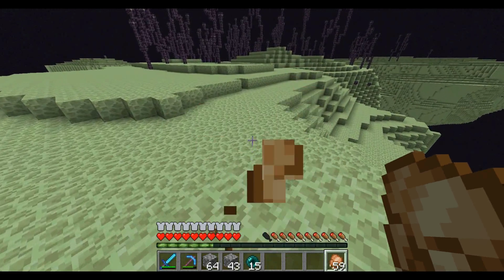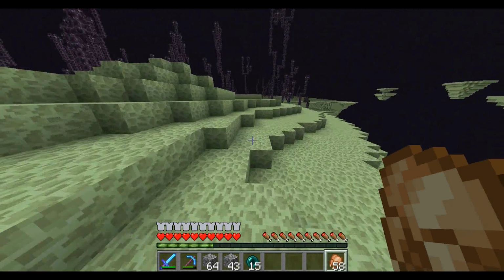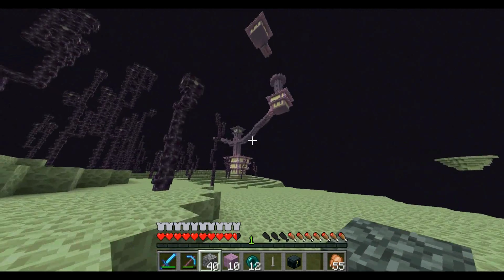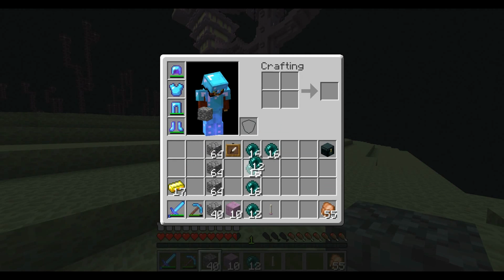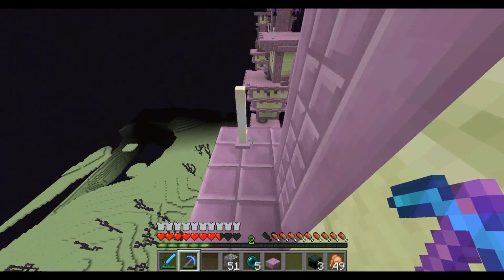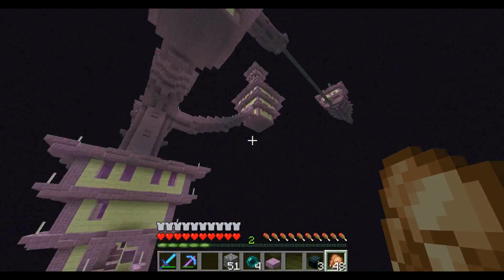Smoogl3 Craft Ep35 No Enderman Smok3y!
BobbyWolfey here and today we are here to blame smok3y for everything and tackle some more end towers.

◄ Equipment ►
Hero+ GoPro
audio-technica microphone